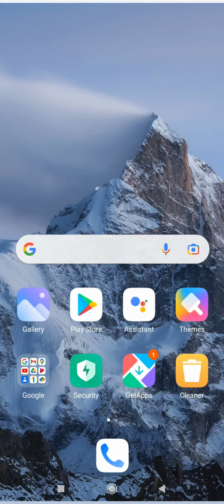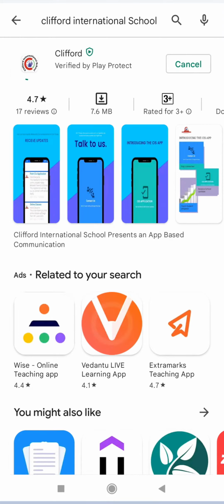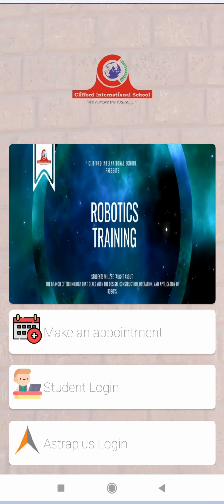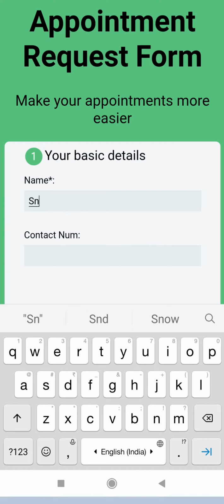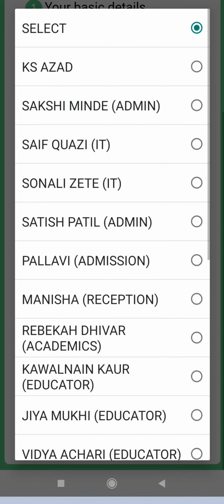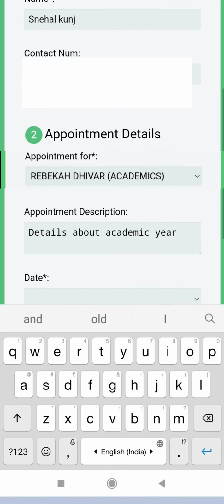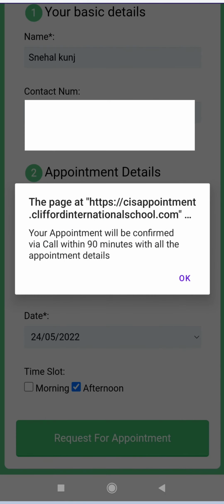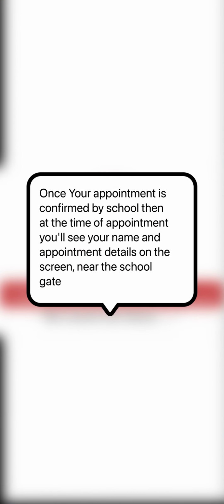HOW TO MAKE AN APPOINTMENT - CLIFFORD INTERNATIONAL SCHOOL